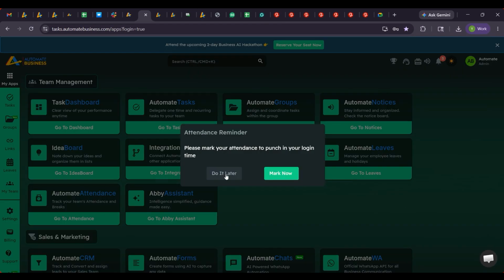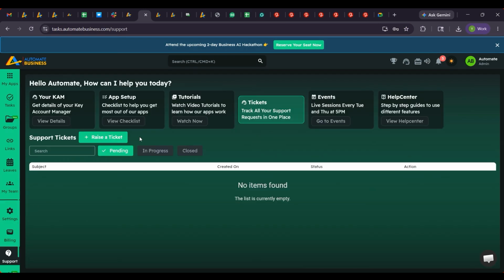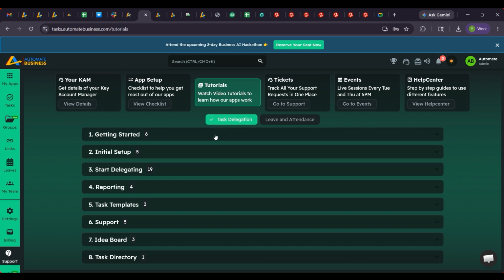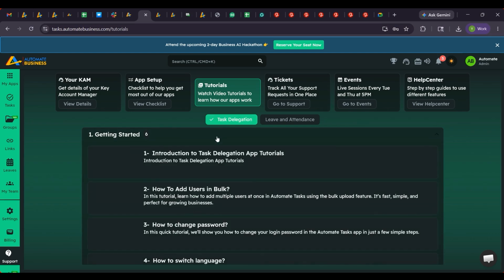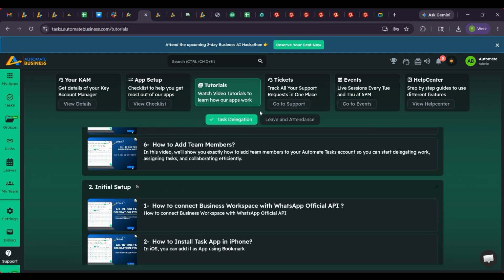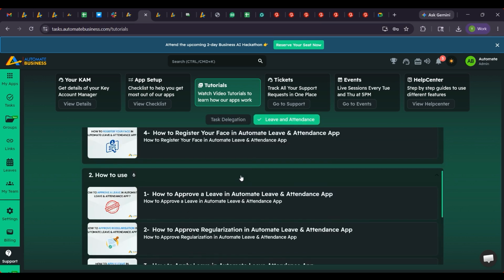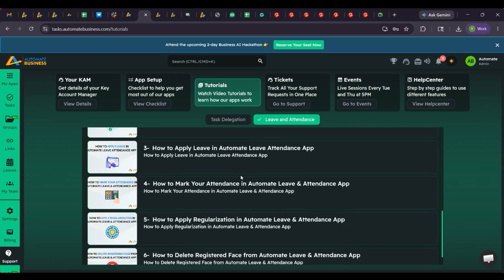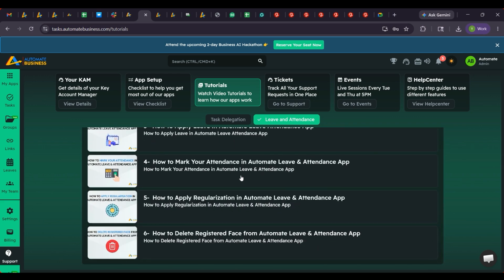Accessing and Watching Tutorials in Automate Business App